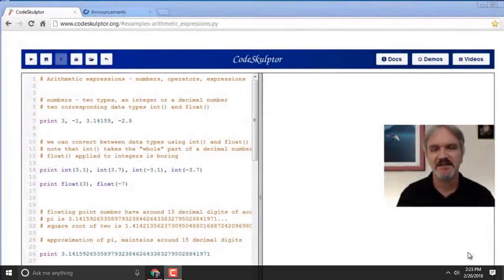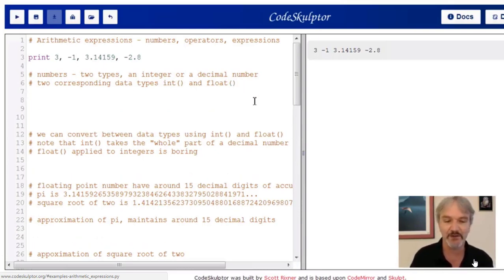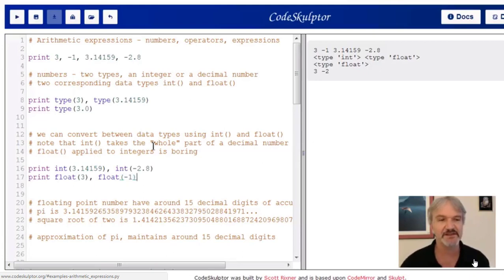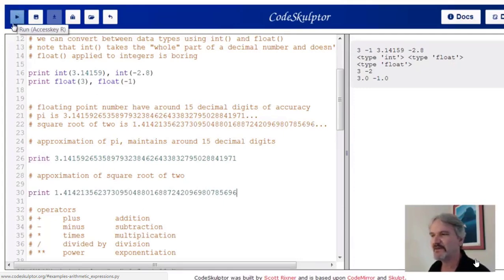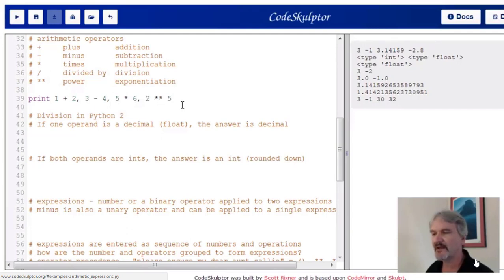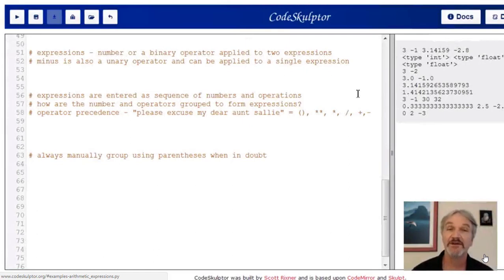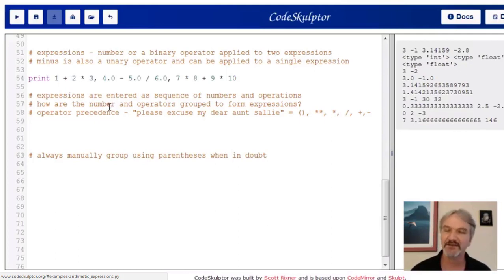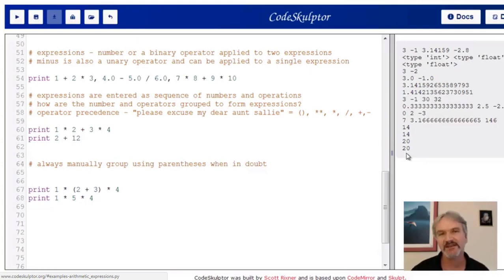0a3 Arithmetic Expressions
integer and float type numbers and evaluating expressions